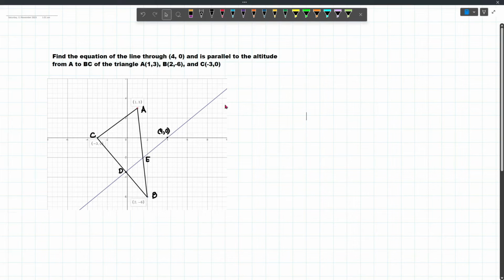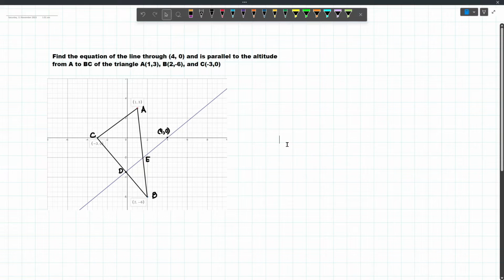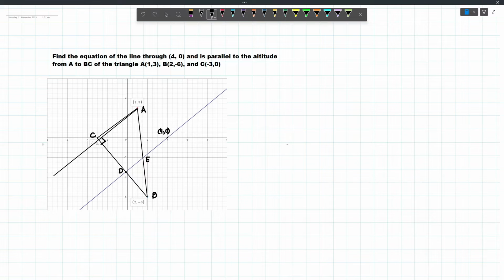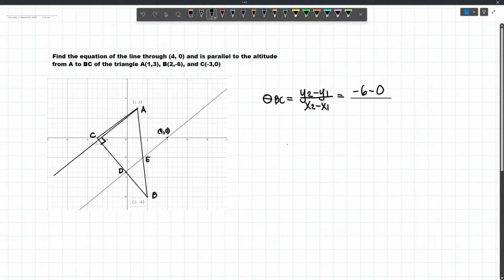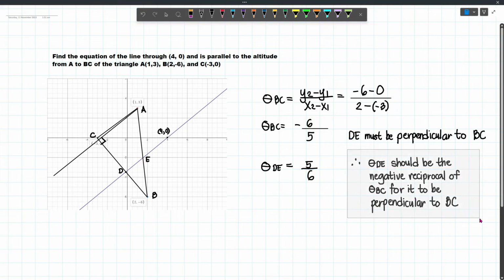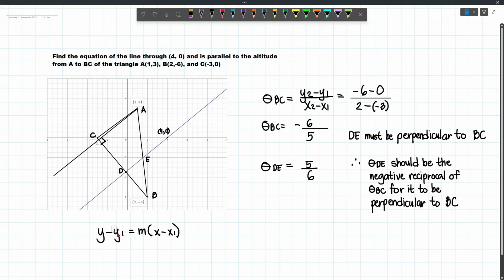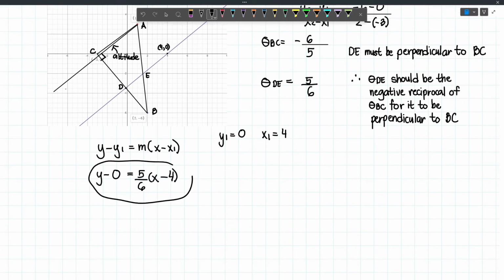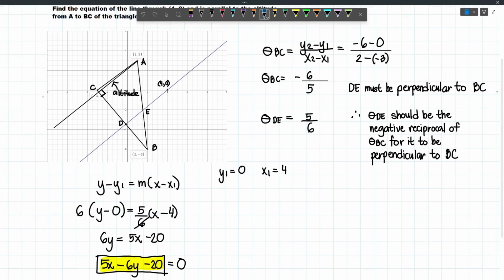Find the equation of the line through (4,0) and is parallel to the altitude from A to BC of the...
Find the equation of the line through (4, 0) and is parallel to the altitude from A to BC of the triangle A(1,3), B(2,-6), and C(-3,0)